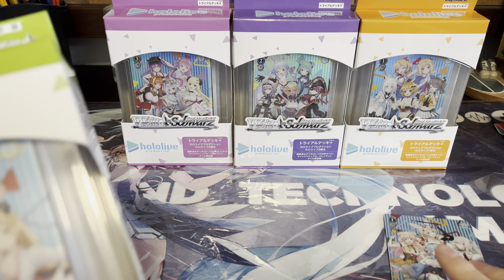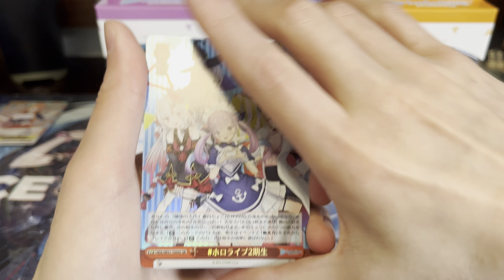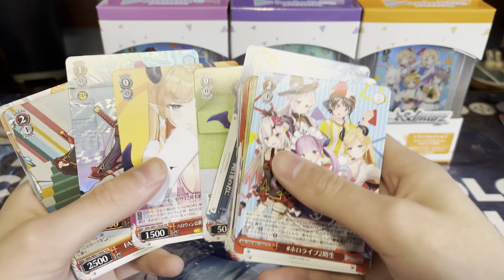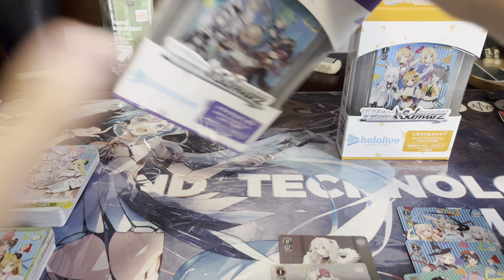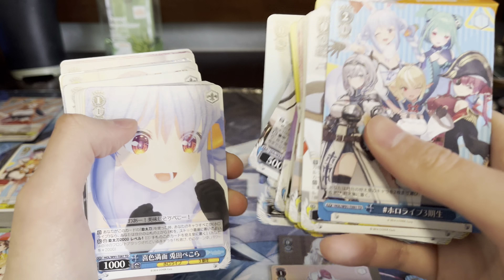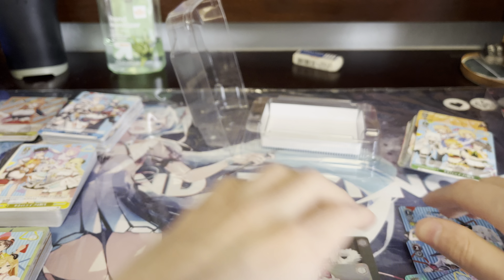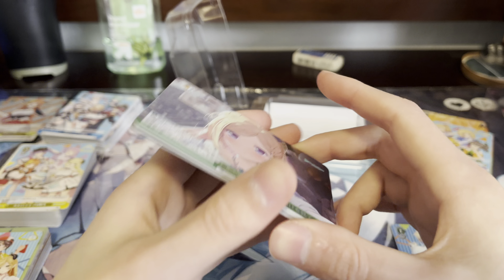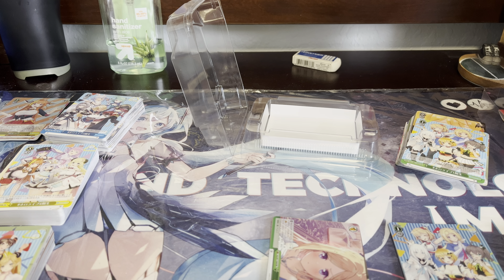Hololive Weiss Schwarz 5 Trial Decks Unboxing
Some more Hololive cards! Still hunting for the signed Pekora or Suisei.